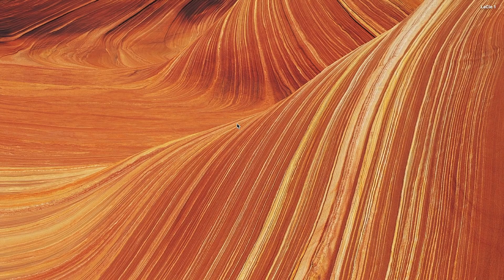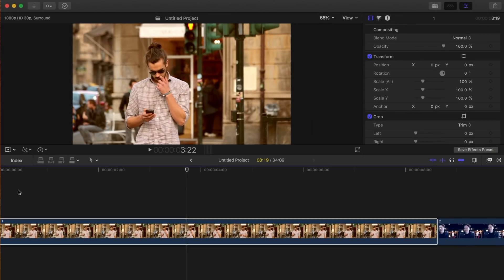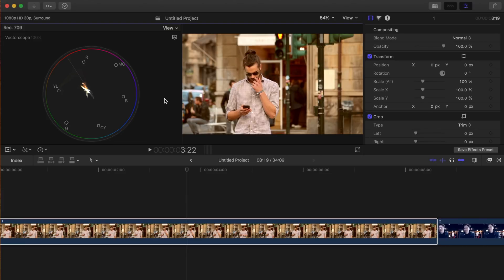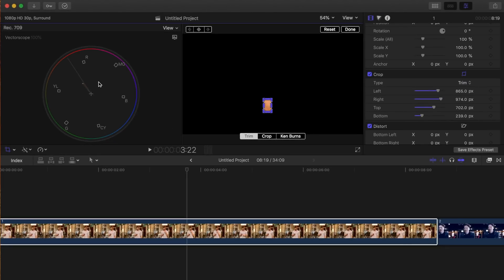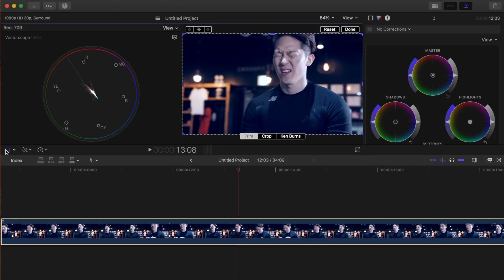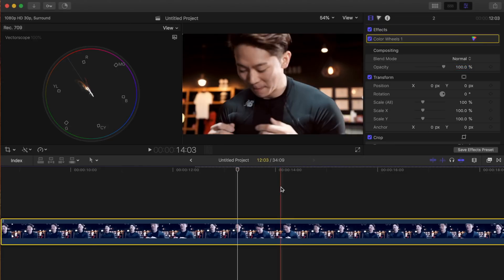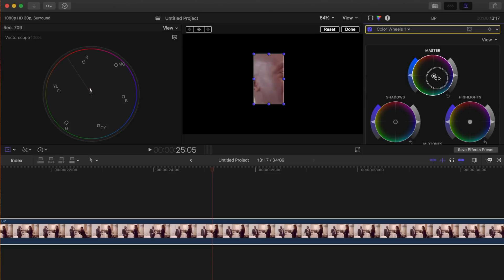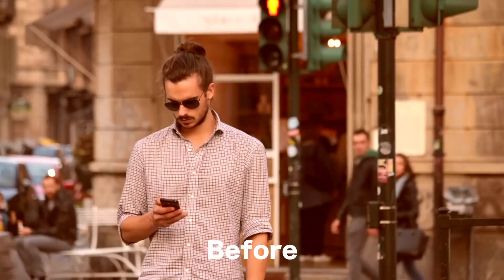Color Correct Using Skin Tones - Final Cut Pro Tutorial 2018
Save time when color correcting your video by using the Skin Tone Indicator line in the Vectorscope to remove any color cast from your video. The color correction hack demonstrated in this video uses skin tone hue to properly adjust color in your video. Because everyone’s skin in the same hue, no matter what color it is, it will fall on the skin tone indicator line. We’ll take a look at how to use this phenomenon to remove color cast out of your video clips.